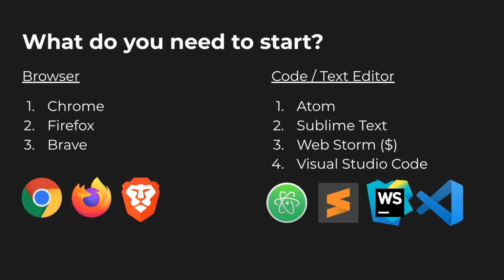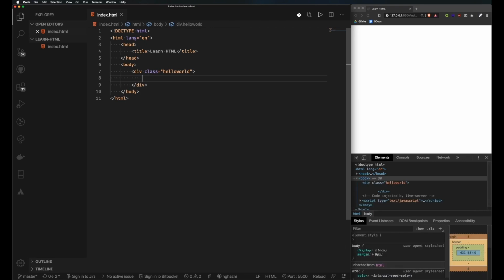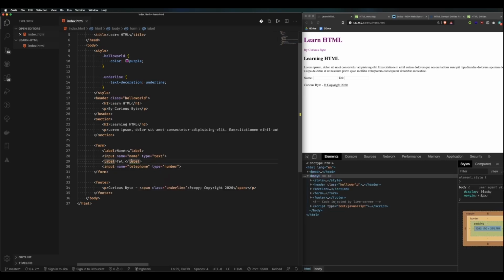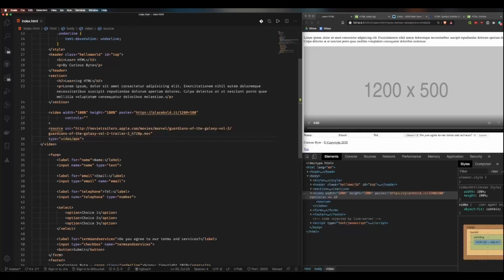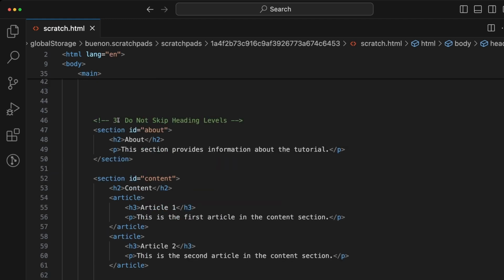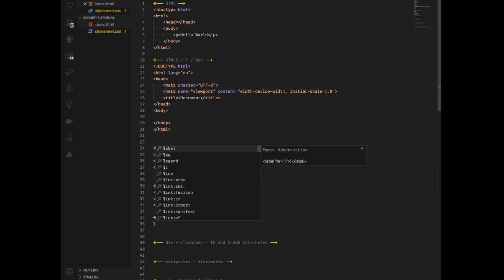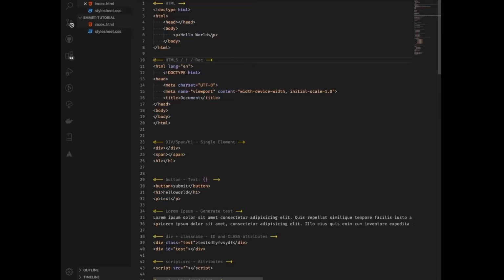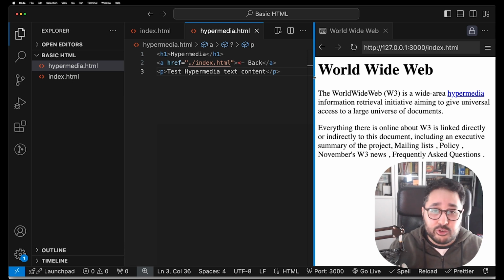HTML Full Course for Beginners (2025) – Learn HTML5 from Scratch! 🔥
0:00 HTML Basics
18:50 HTML Advanced
44:22 HTML Best Practices
55:55 Emmet
1:12:52 Adding Images to HTML
1:16:15 First HTML Project